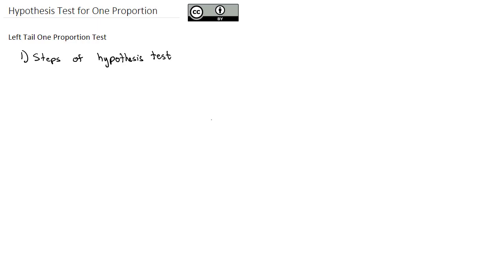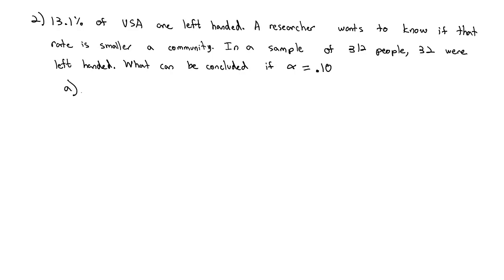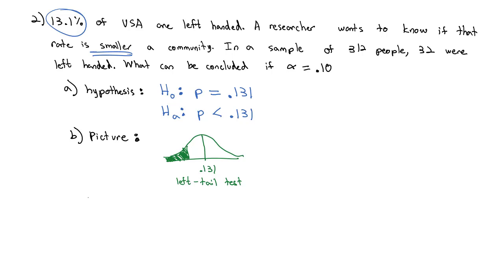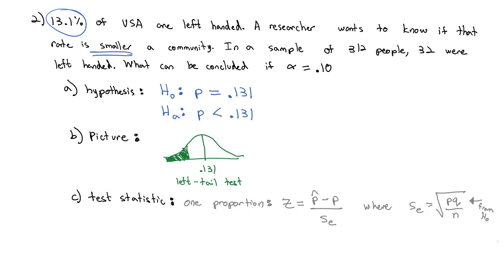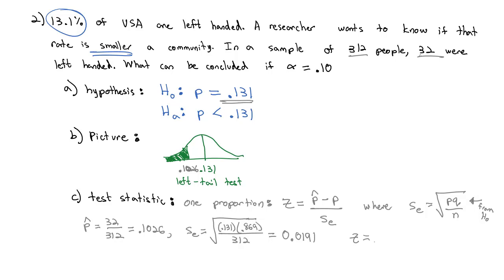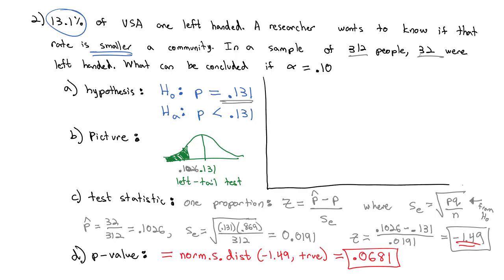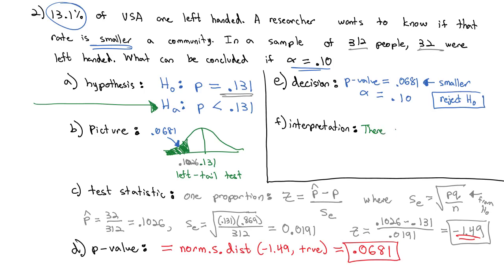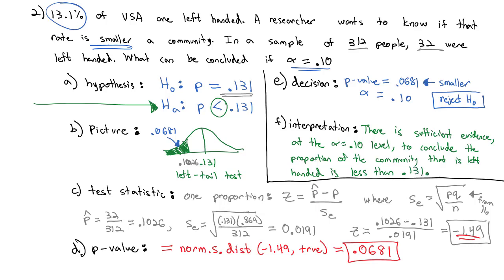5 3 A Left Tail One Proportion Hypothesis Test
Introduction to One Proportion hypothesis test (left tail)